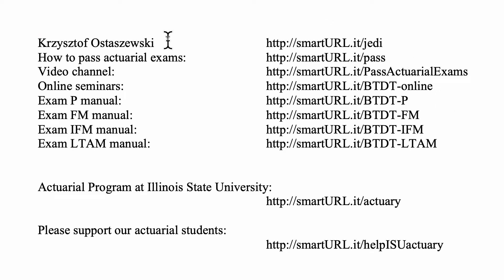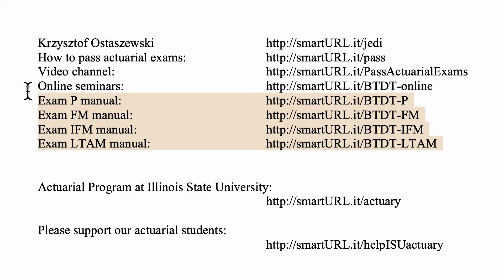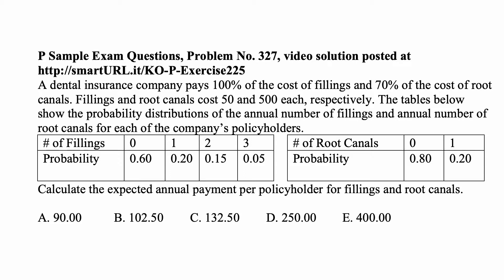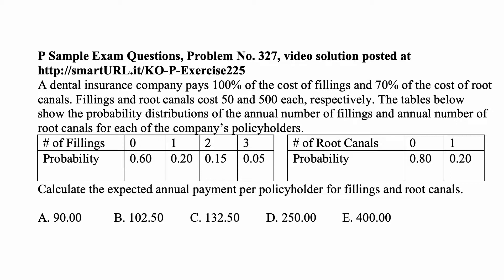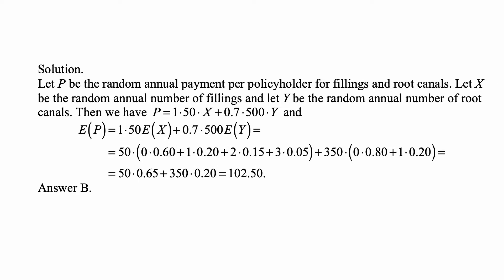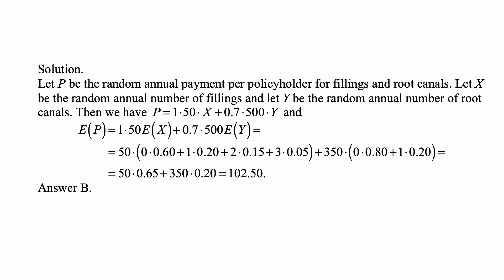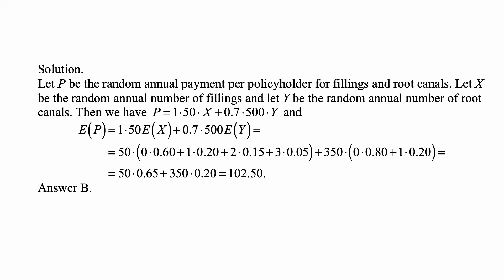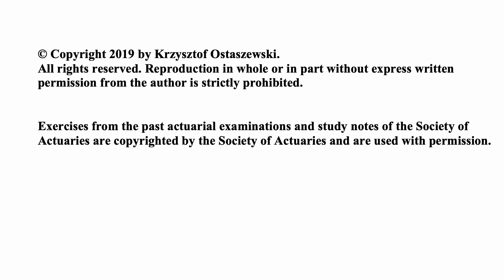Exam P exercise for September 25, 2019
Exam P exercise for September 25, 2019, P Sample Exam Questions, Problem No. 327, video solution posted